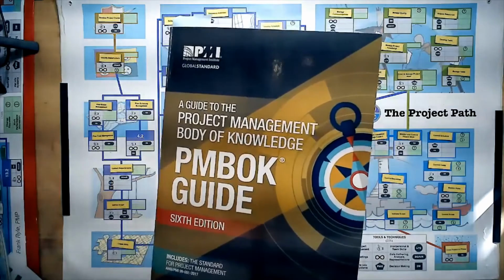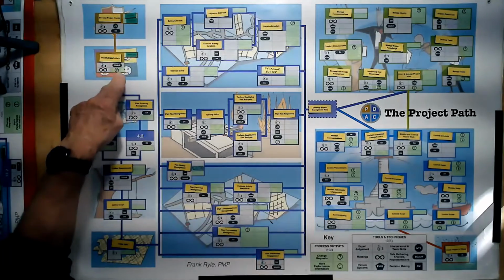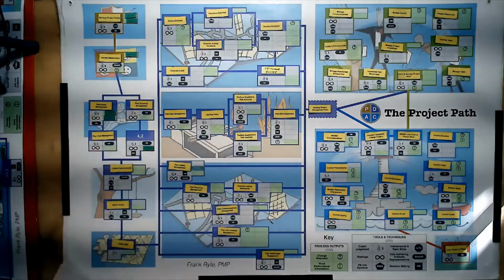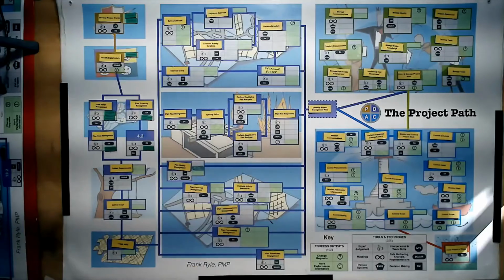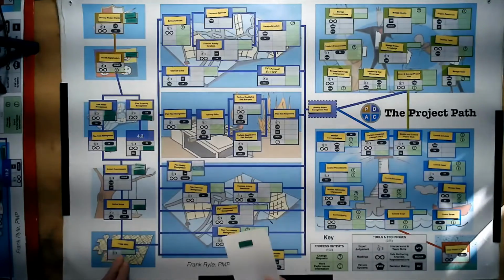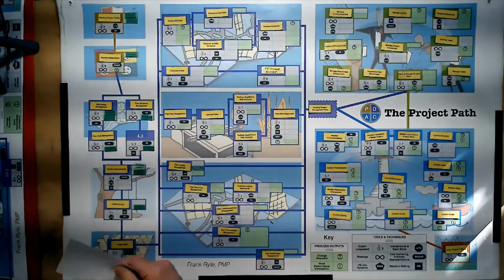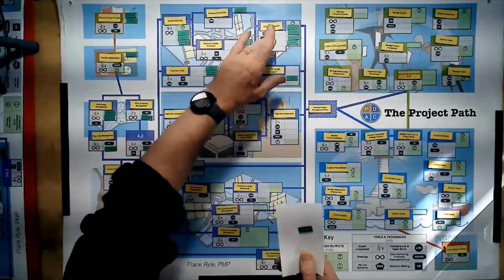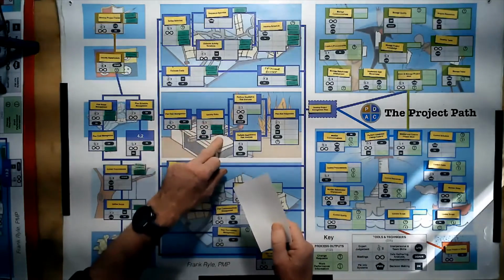PMBOK 6 - Mapped - Outputs - Pt 1